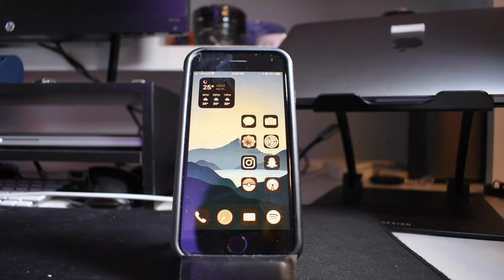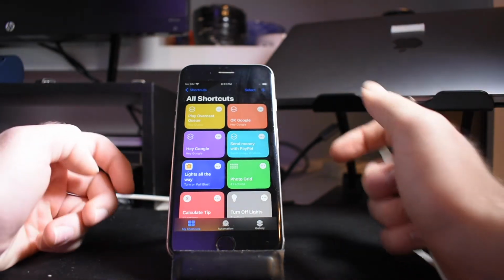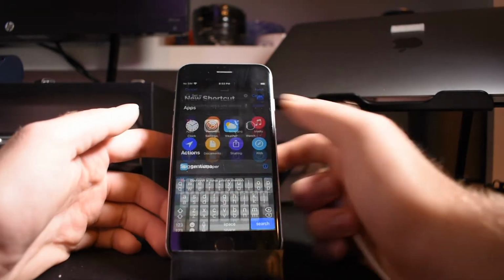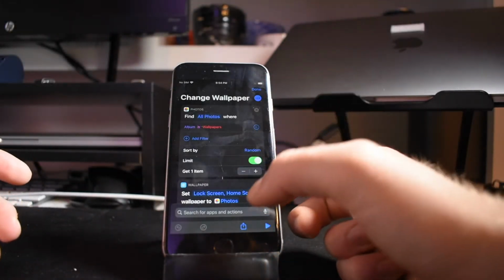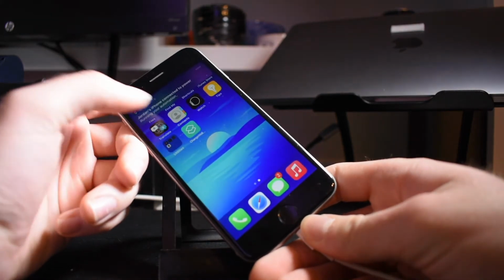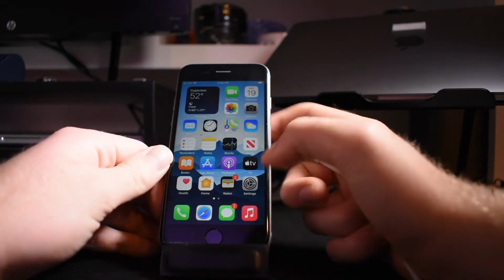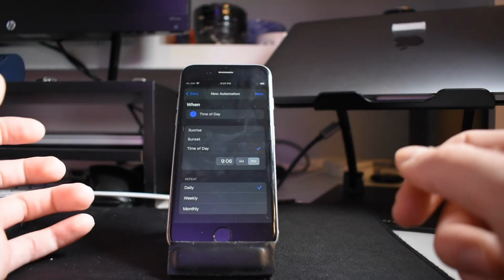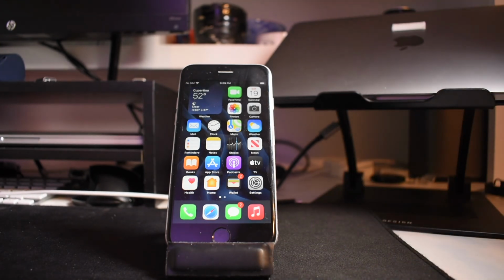How to get Dynamic Wallpaper on iOS 14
A tutorial showing you how you can get Dynamic wallpapers on iOS 14.3 and above. This can be done using many different automations, such as the time of the day, or whether or not the device in charging.

Music from Teebs Beats
The song I used is called...